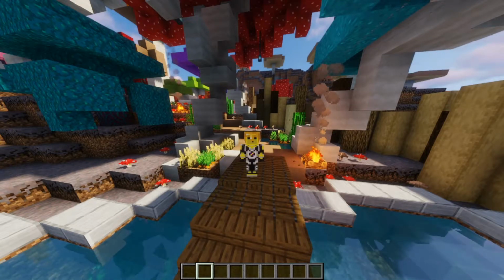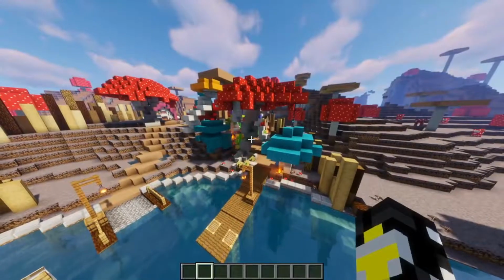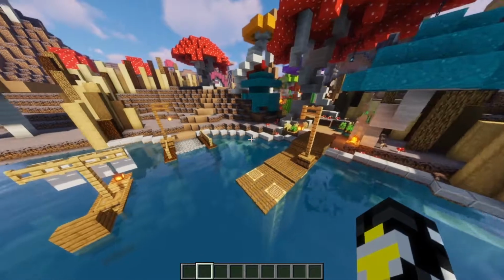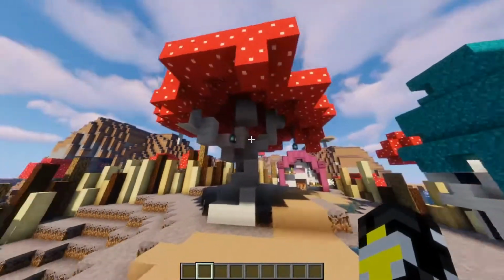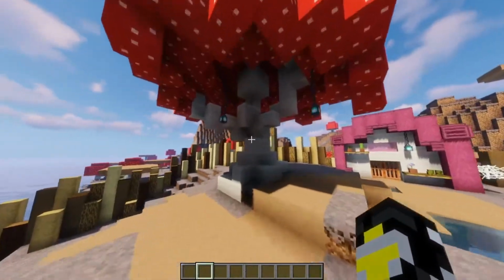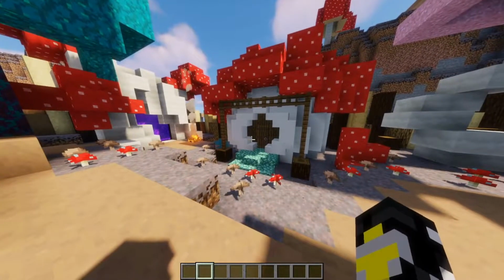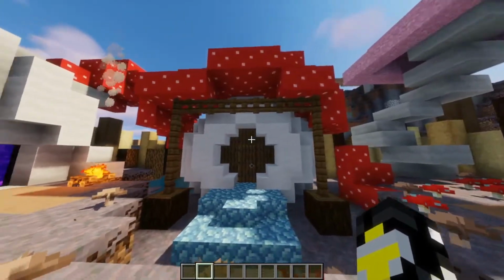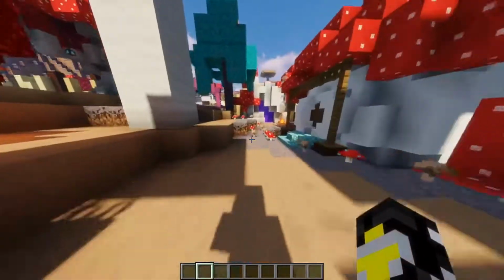How To Build a Custom Mushroom Island In Your Minecraft World Ep: 71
Custom Building Episode 71:  Your Custom Minecraft Mushroom Island! It’s time to recreate another biome, the mushroom biome! This building tutorial is super easy and will show you how to build like a bro. Join Alpha and learn to build your own cool mushroom Island. And until next time, Troop Dismissed!